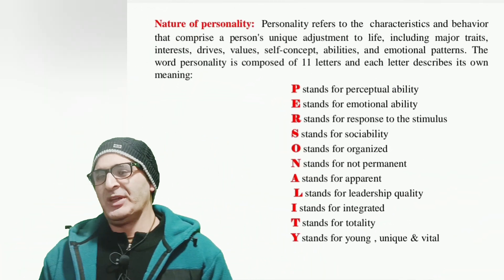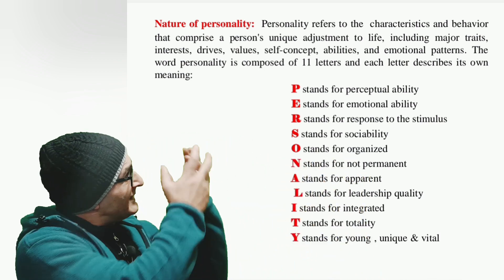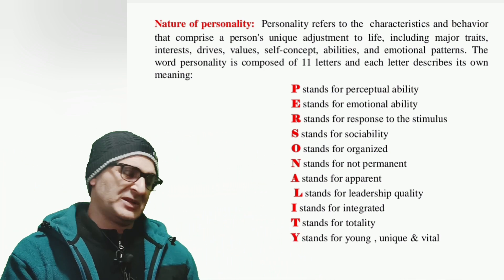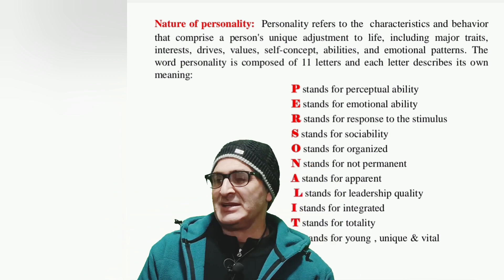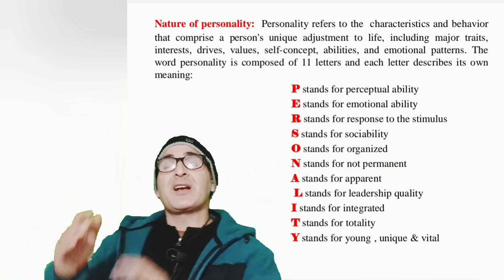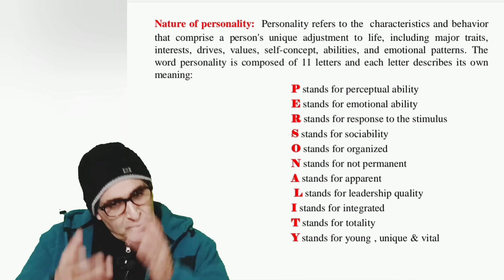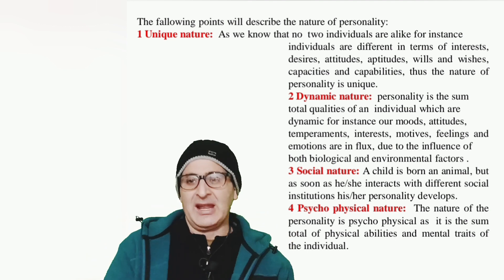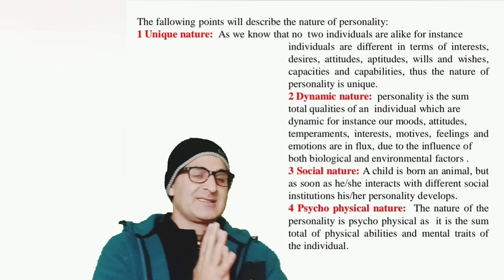MEANING & NATURE OF PERSONALITY UGC NET JRF SET CTET UG PG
MEANING & NATURE OF PERSONALITY
1. Meaning:
2 . Nature of personality
   i Unique nature
  ii Dynamic nature
  iii Social nature
  iv Psycho physical nature
  v  Adaptive nature